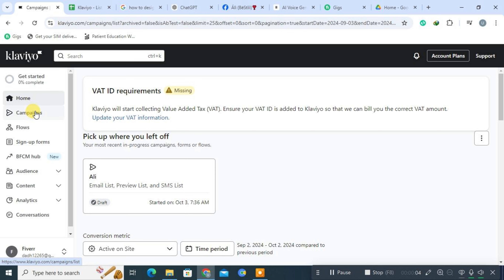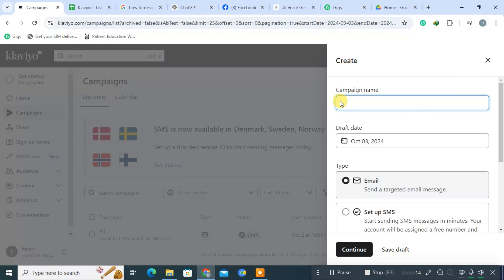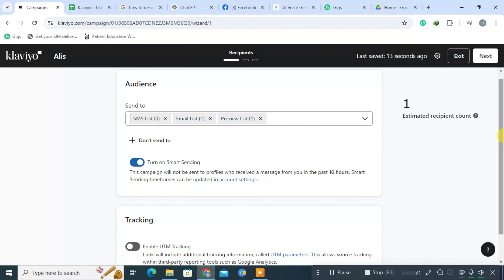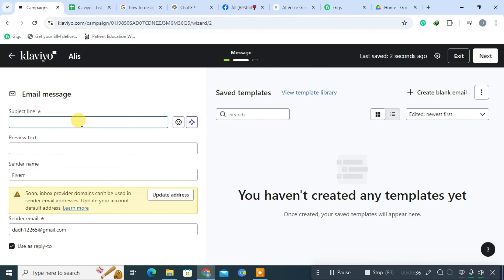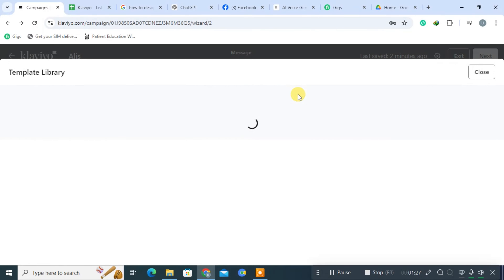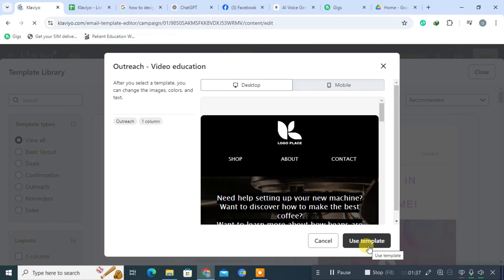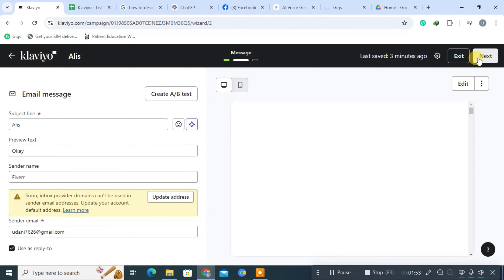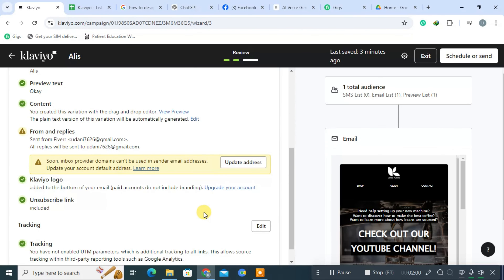How to Design Newsletters with Klaviyo (Easily)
How To Design Newsletters With Klaviyo

In this video, we’ll walk you through the process of creating a newsletter with Klaviyo. Whether you're new or experienced, this step-by-step tutorial will help you engage your audience effectively!

How to Create a Newsletter in Klaviyo
Engage Your Audience with Custom Campaigns